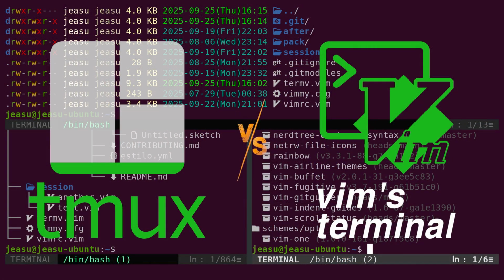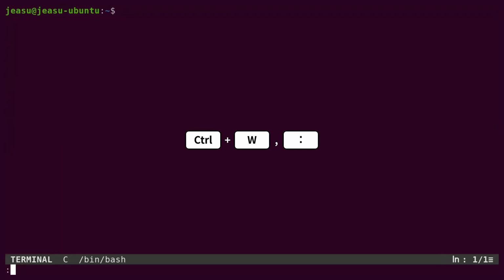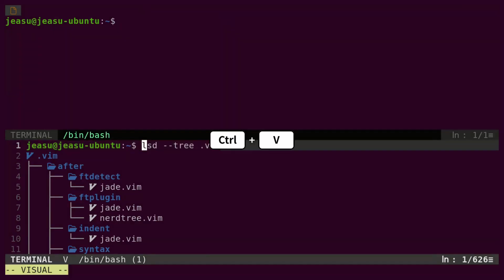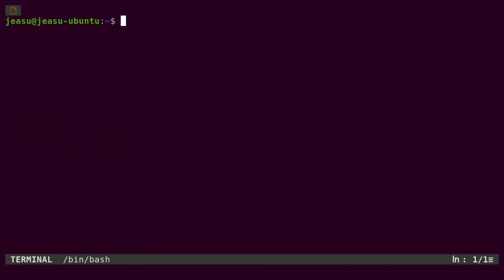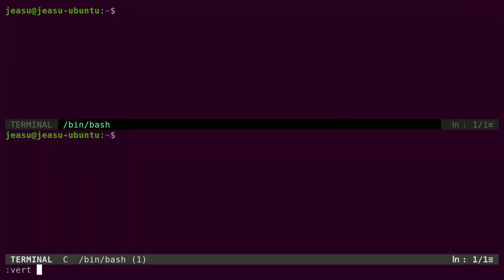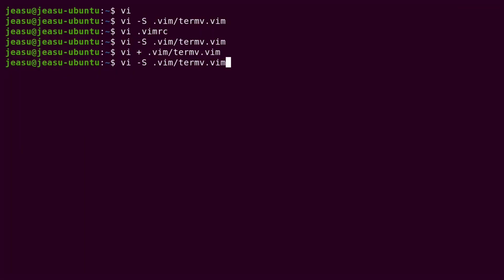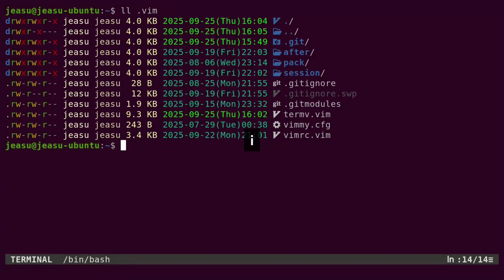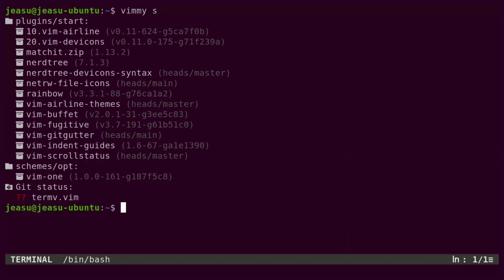Multi-terminal work, now done with vim's terminal instead of tmux.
Instead of relying on additional tools like tmux, this article explains how to split the terminal page into multiple windows using vim's terminal. It also explains how to select and copy desired areas of terminal output.